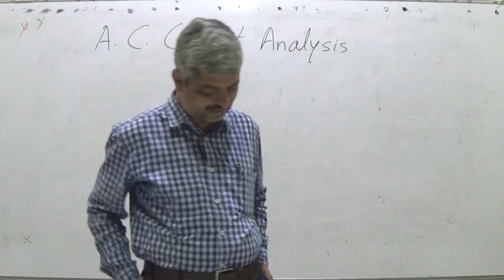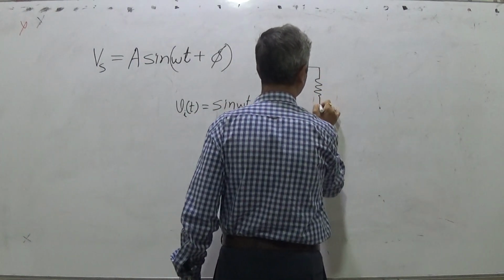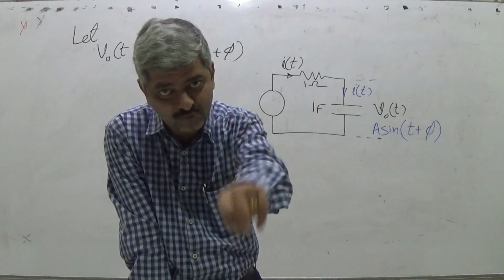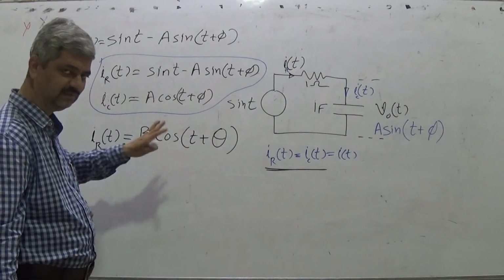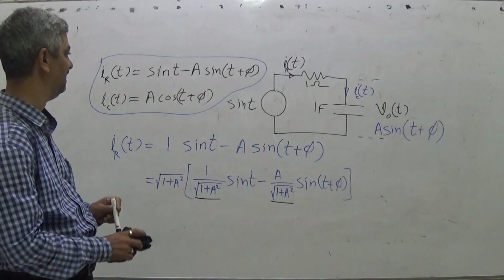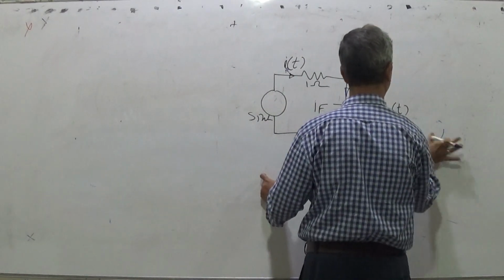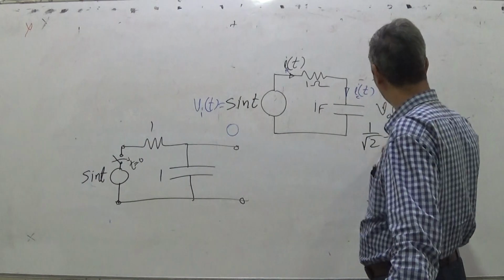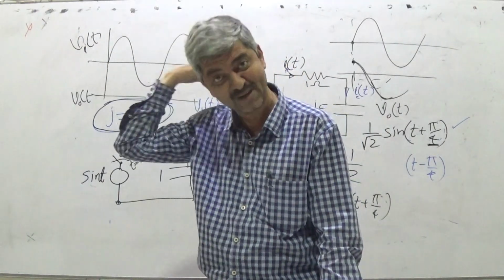Circuit_Theory_L22a